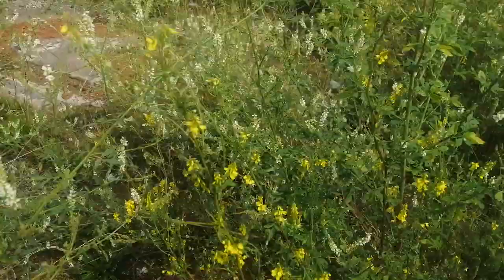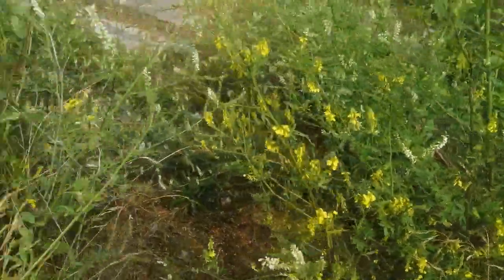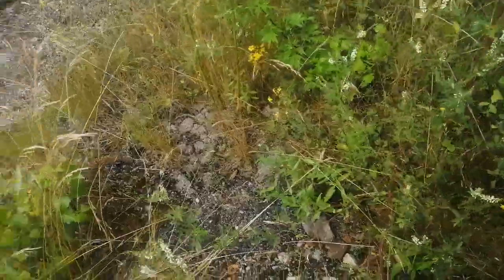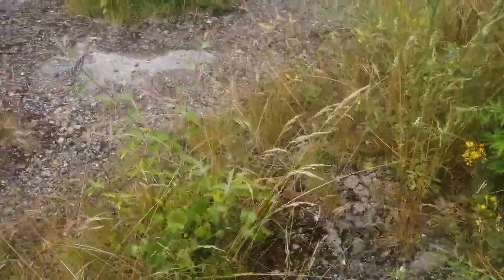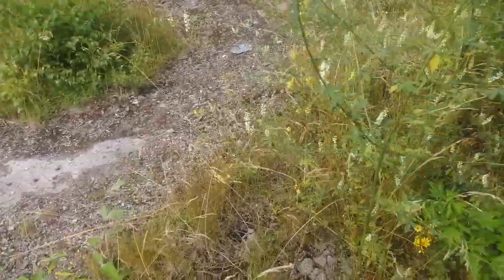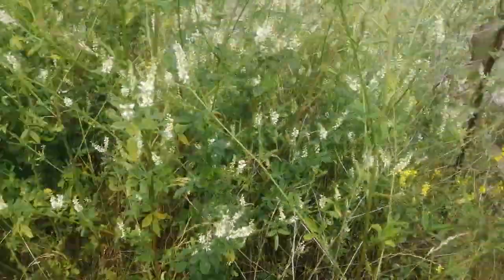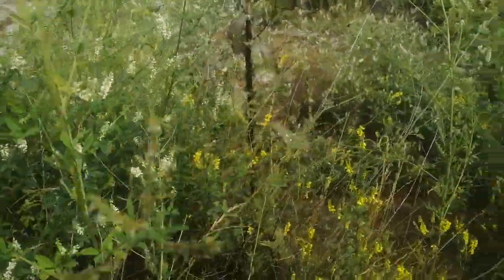Melilots: medicinal herbs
See the uses of these plants at Botanical.com below:

Medicinal Action and Uses---The herb has aromatic, emollient and carminative properties. It was formerly much esteemed inmedicine as an emollient and digestive and is recommended by Gerard for many complaints, the juice for clearing the eyesight, and, boiled with lard and other ingredients, as an application to wens and ulcers, and mixed with wine, 'it mitigateth the paine of the eares and taketh away the paine of the head.'

Culpepper tells us that the head is to be washed with the distilled herb for loss of senses and apoplexy, and that boiled in wine, it is good for inflammation of the eye or other parts of the body.